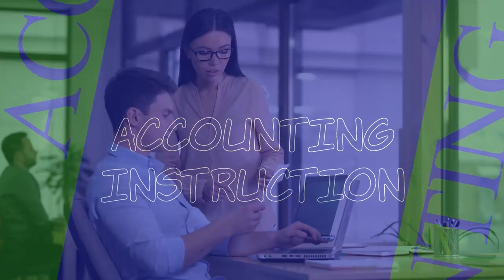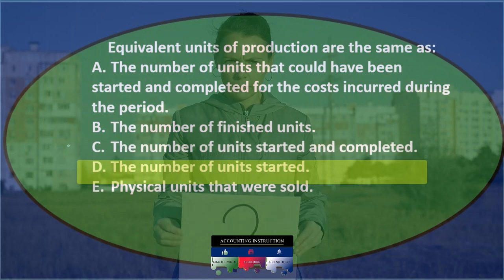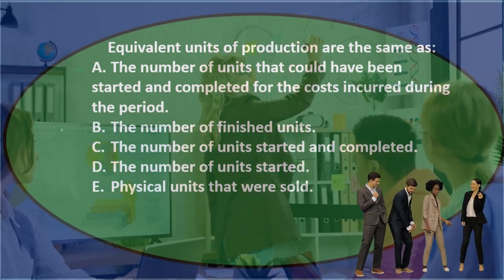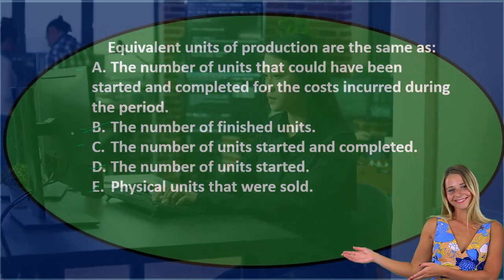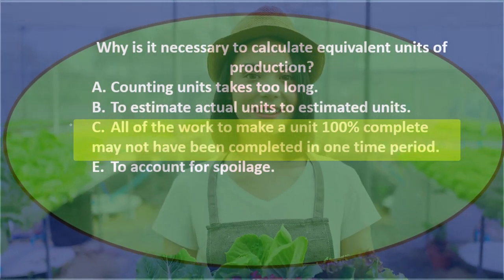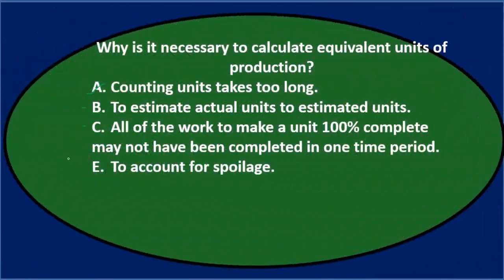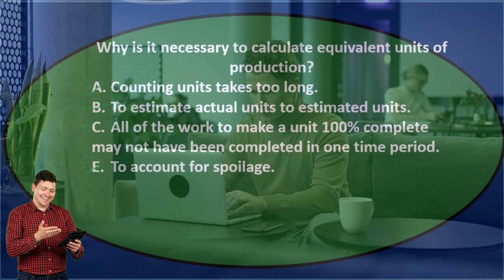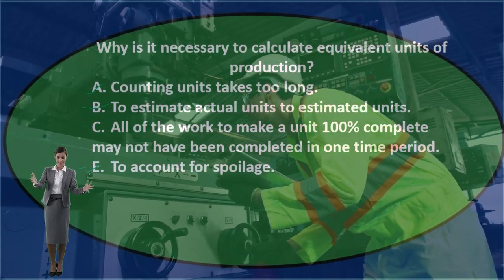Multiple Choice Questions 3 Process Costing